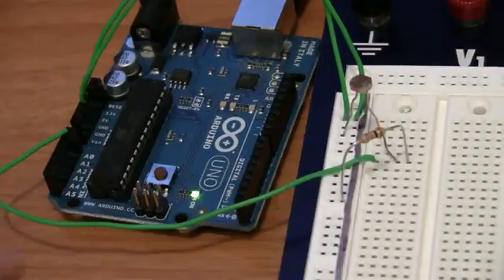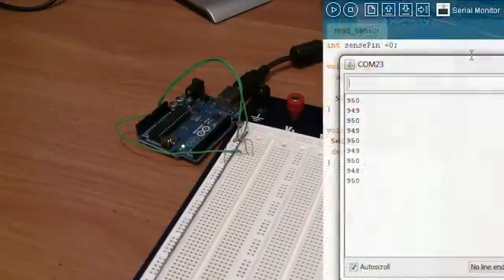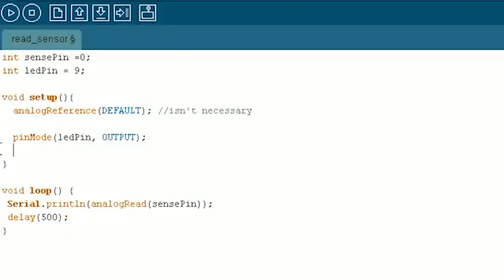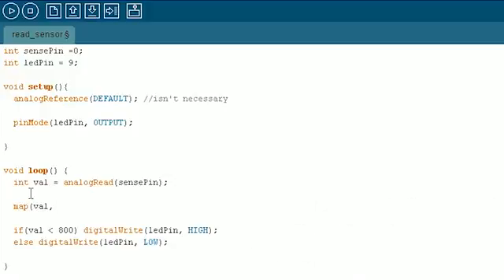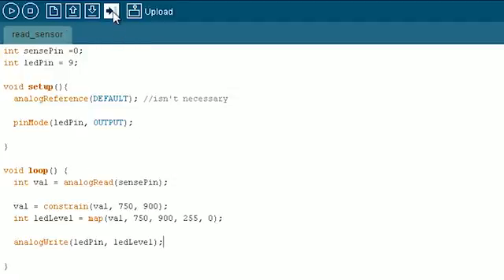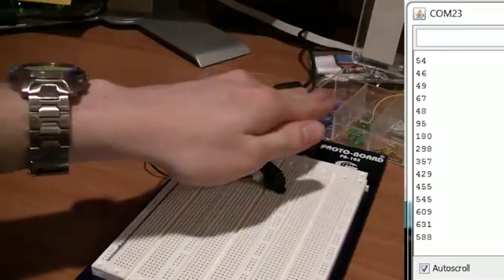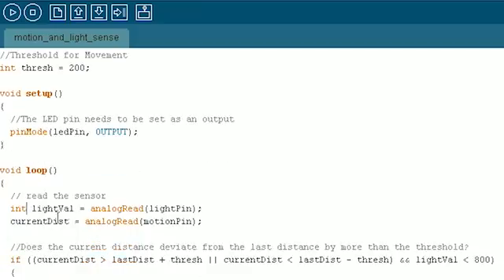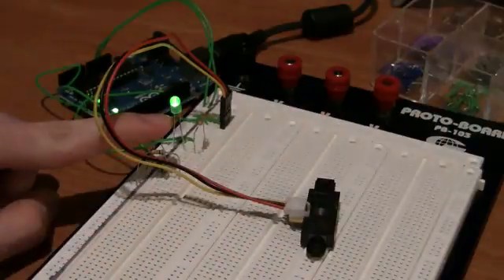Arduino Analog Inputs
Arduino Tutorial Series - Analog input to an arduino